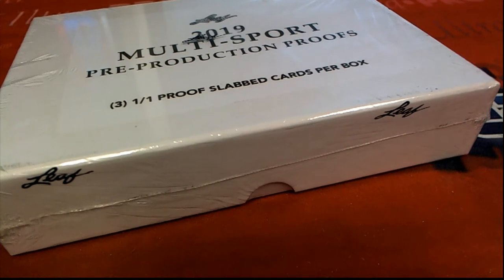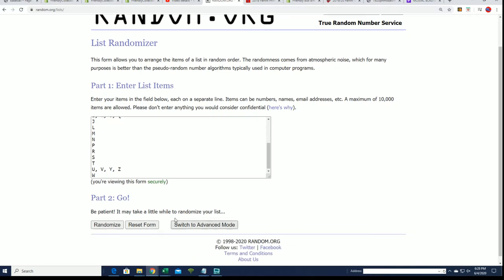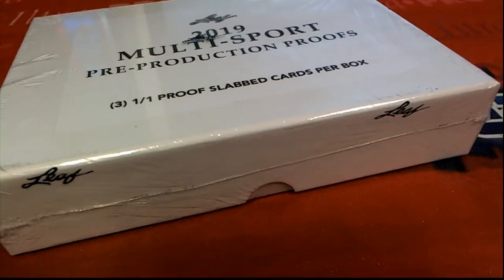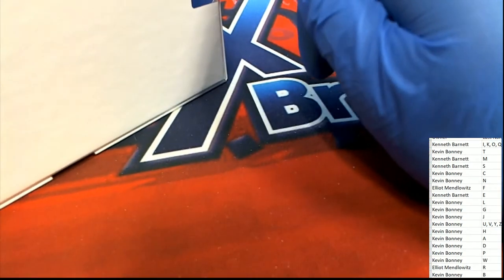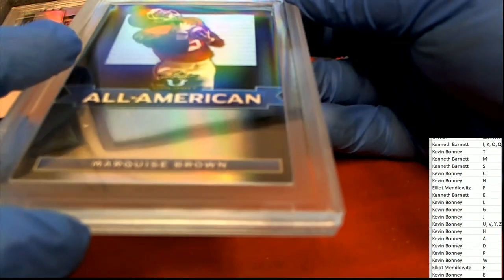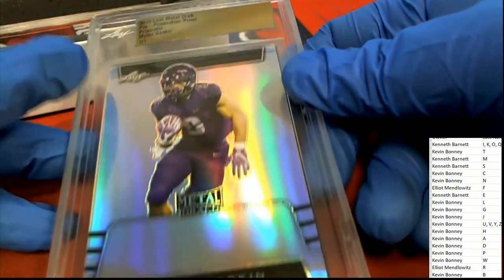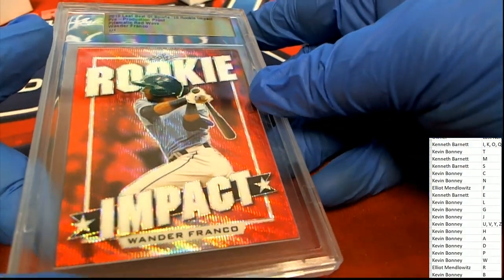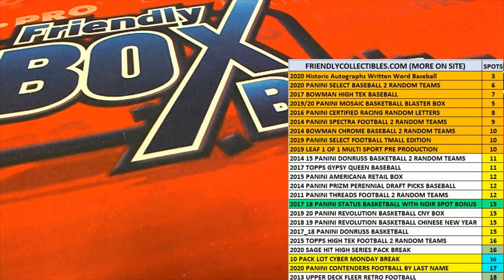2019 Leaf 1 OF 1 Multi Sport Pre Production Proof Box ID 19MULTIPREPROD489